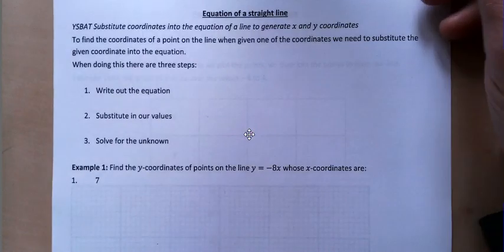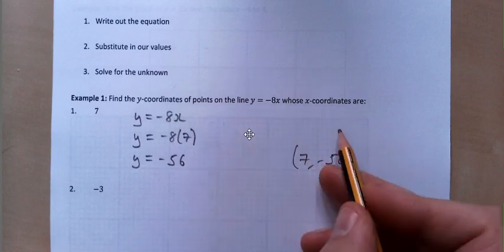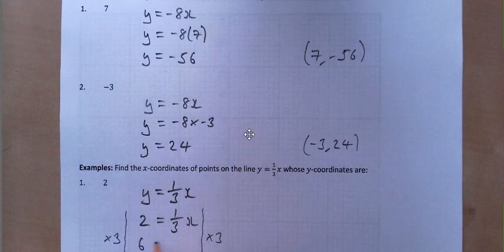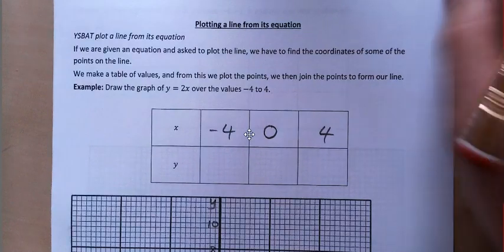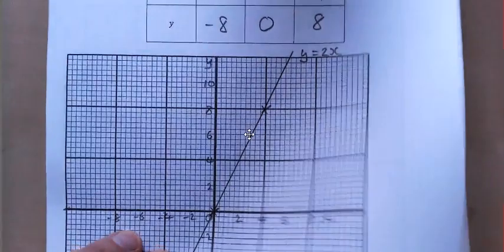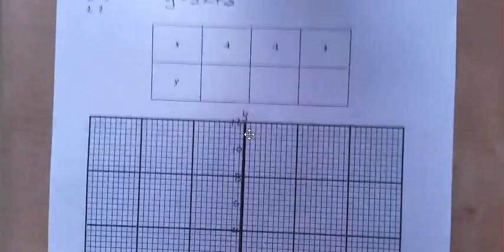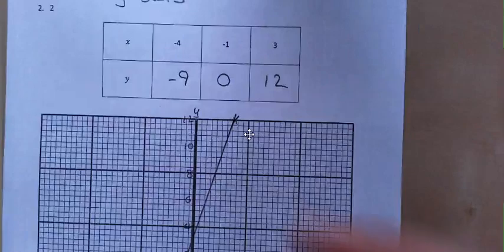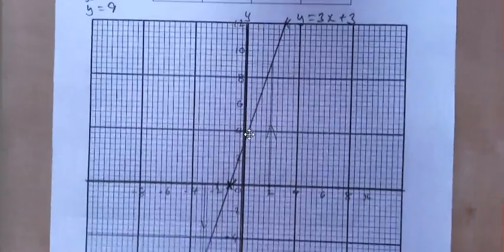CGS - yr9 - notes - cpt 8 - a - Straight line graphs